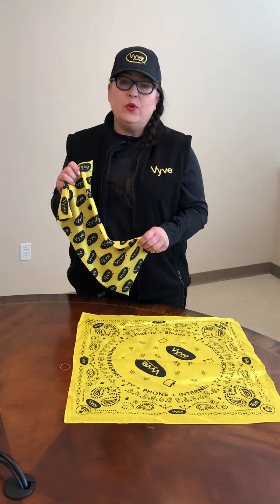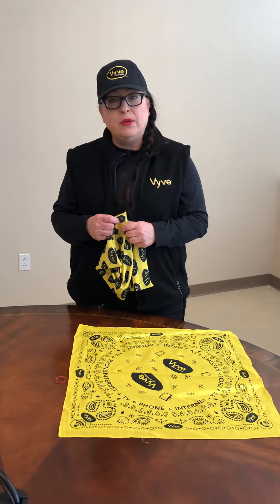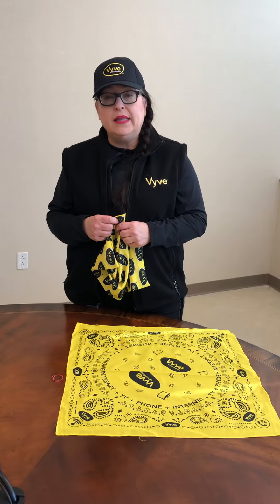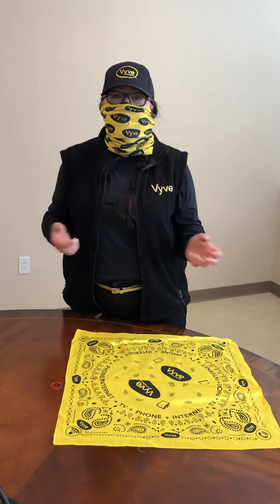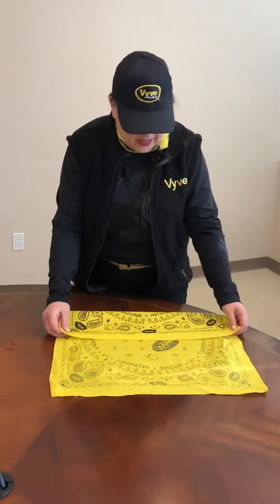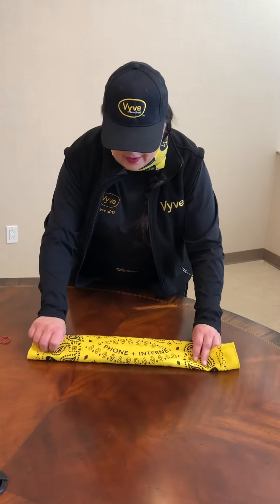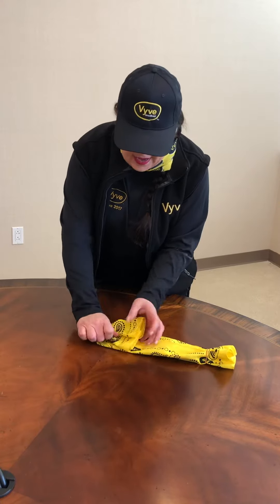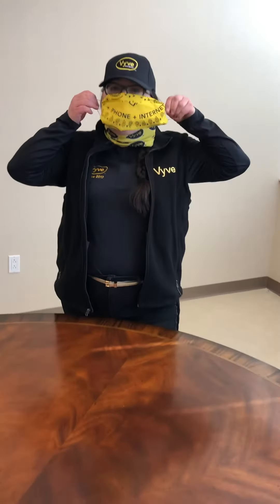April 6, 2020